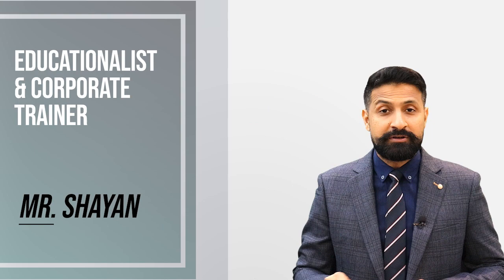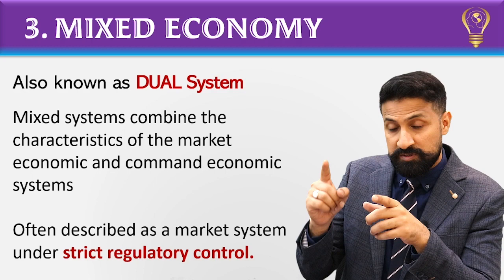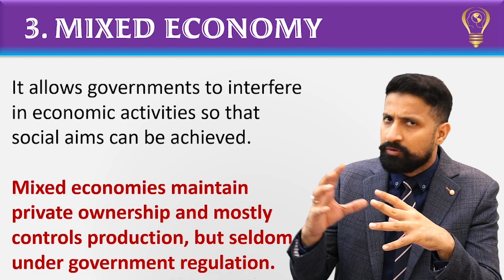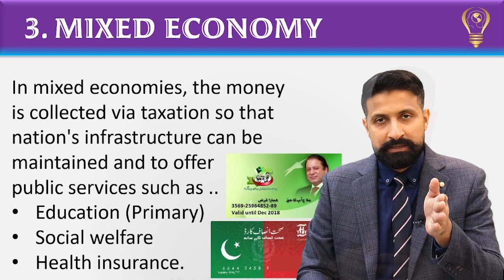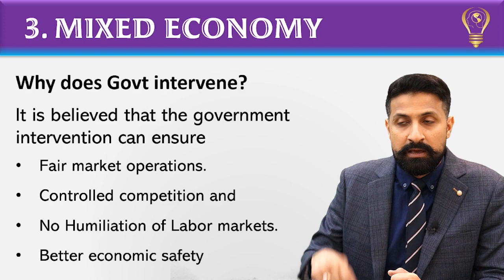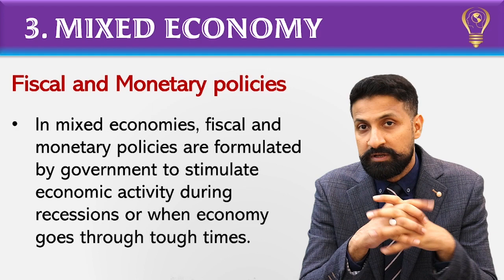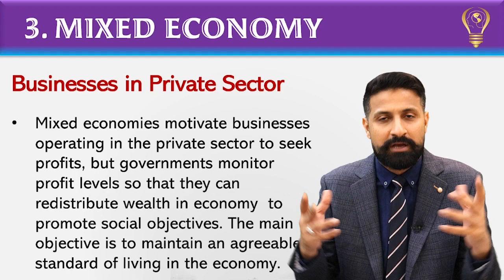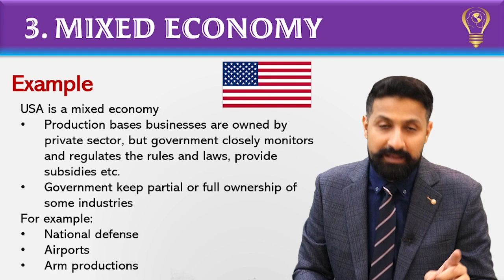MIXED ECONOMY / MIXED ECONOMIC SYSTEM हिंदी /اُردُو Lecture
This lecture is on MIXED ECONOMY OR MIXED ECONOMIC SYSTEM, The lecture is in URDU / HINDI language.

This lecture is delivered by an internationally experienced and certified Expert Business and Economics Lecturer MR. SHAYAN SIDDIQUI
Video Timeline will be uploaded soon.

In this lecture, I discussed with you the following concepts…

1. What is called a mixed economy
2. Why do Governments intervene in the market
3. Who sets Fiscal and monetary policy (Who and why)
4. What is US economic system
5. Is mixed economy a Laissez-faire
6. Disadvantages of mixed economy
7. Countries that have a mixed economic system
8. Pakistan, India, Bangladesh & Sri Lanka's examples

Sir Shayan Siddiqui, an internationally experienced and certified expert Business and economics lecturer, an educationalist, and a business consultant.

Areas of expertise are.
• Business Management
• Marketing
• Leadership
• Entrepreneurship
• Economics

Mr. Shayan is a founder of  the"Ideal Educators",
This is a platform for academic and professional development for both students and professionals. Where many other expert educators and trainers are working closely with Mr. Shayan to teach and train our upcoming generations as best as they can, and develop more entrepreneurs, impactful leaders, ethical marketers.

Mr. Shayan believes….
We need more entrepreneurs, leaders, ethical marketers, and above all human beings to lead our corporate world. We have prepared enough robots, who are the best employees in the organizations they are working in.